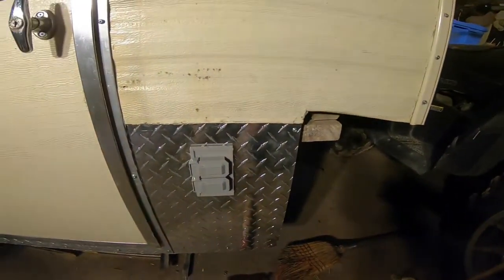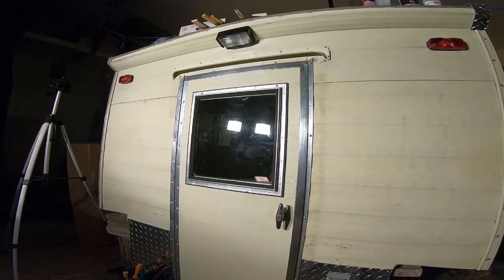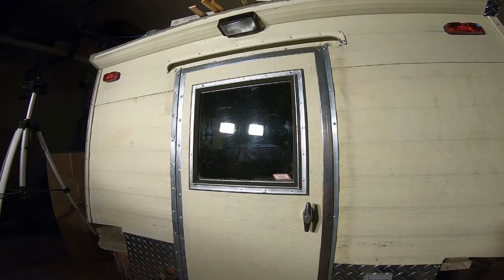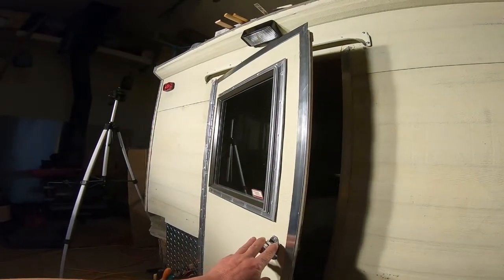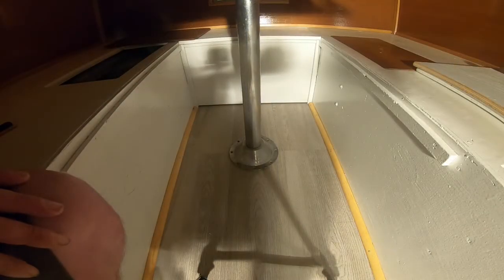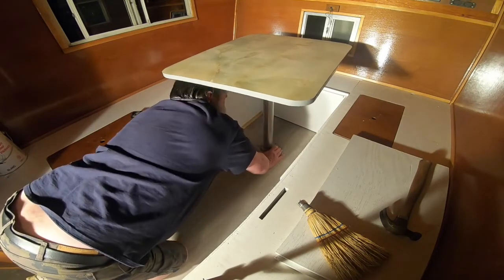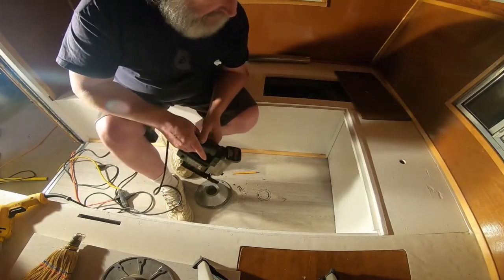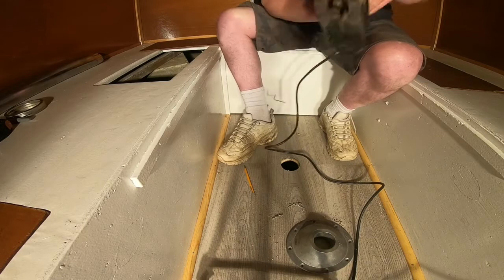DIY home built light weight truck camper table install.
In this video I install the table in the Toyota Tacoma home built camper.